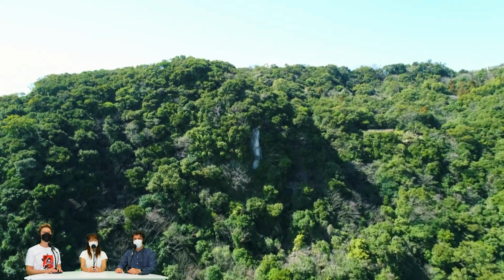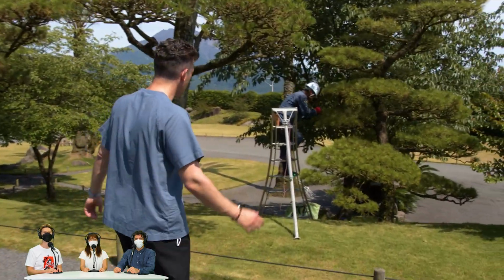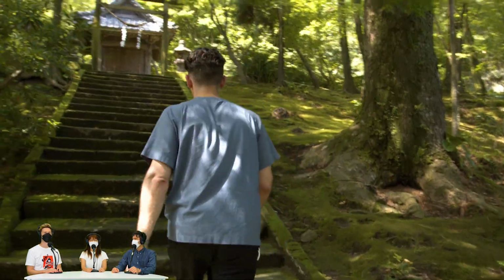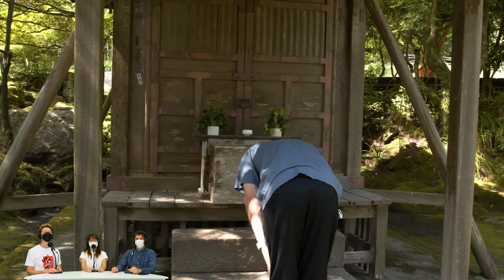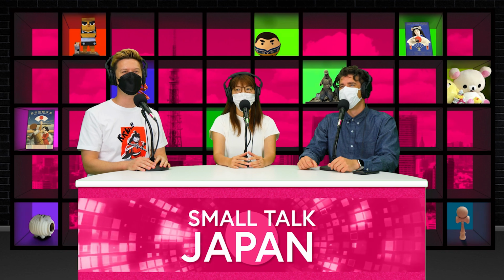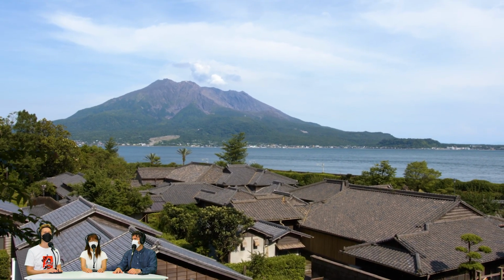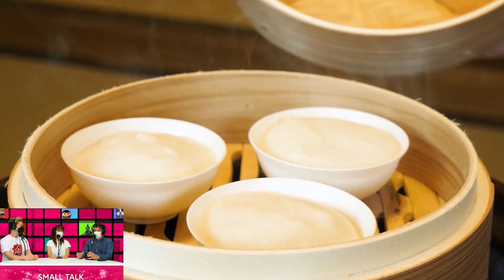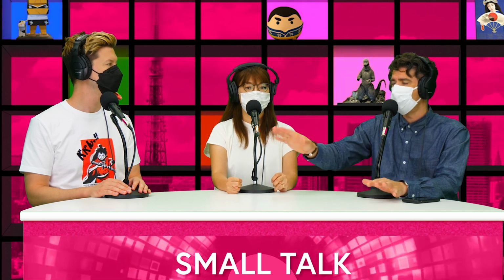STJ 105: Exclusive Tour of Sengan-en!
Alex takes us on a tour of the UNESCO World Heritage Site: Sengan-en!

You can also suggest topics for us to discuss. We're always happy to hear from you guys!